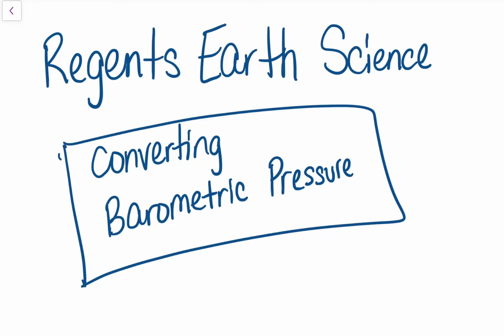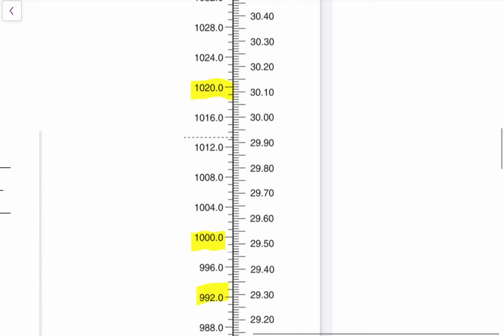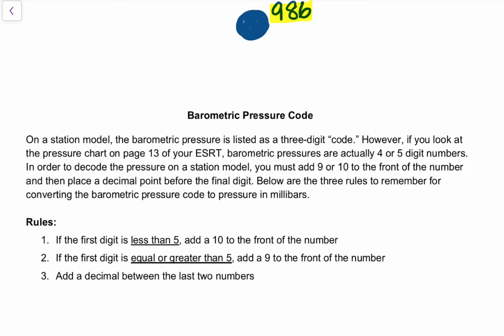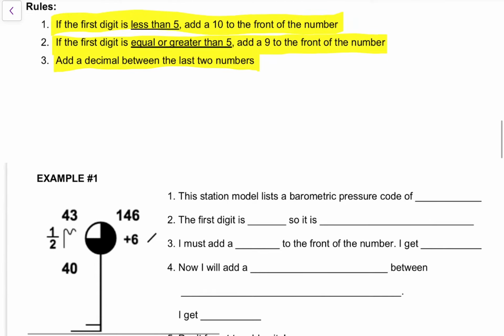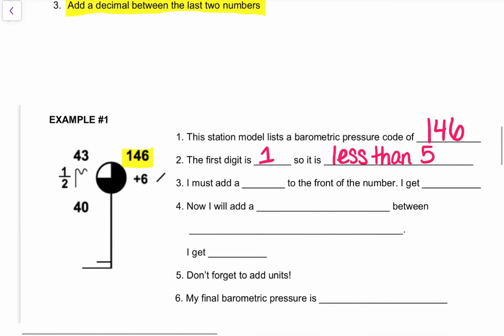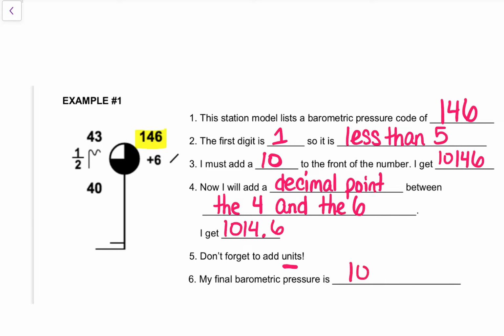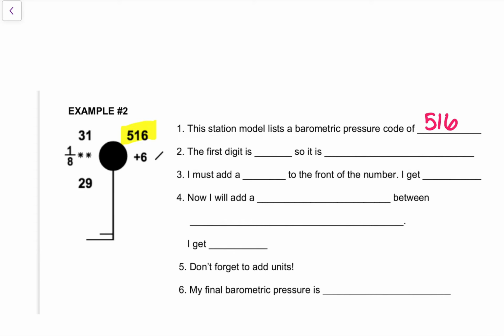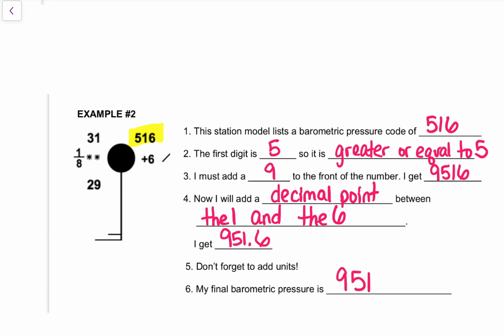Converting Barometric Pressure Codes on Station Models